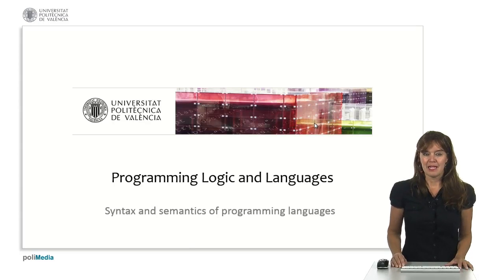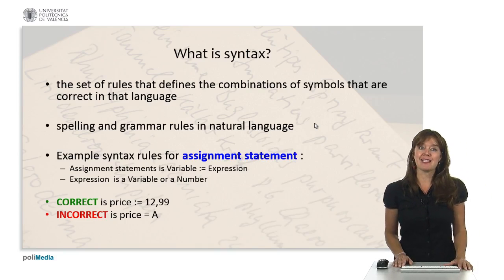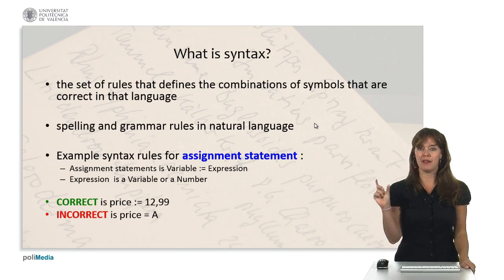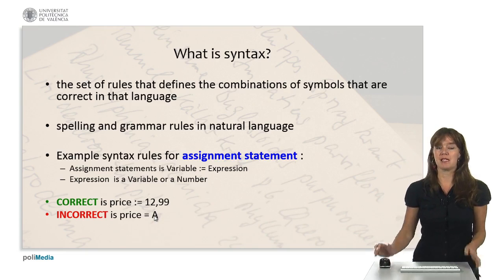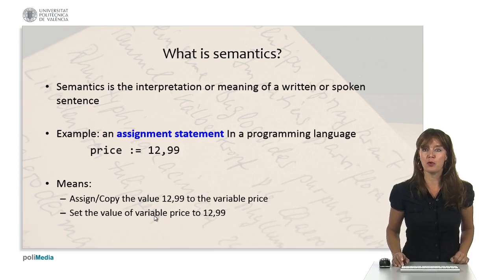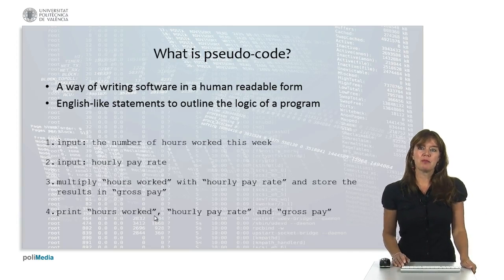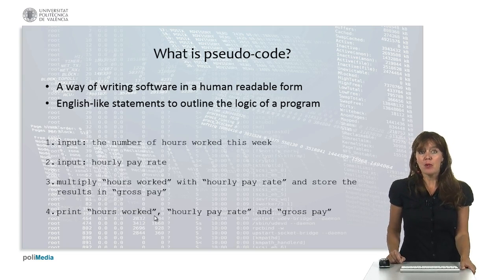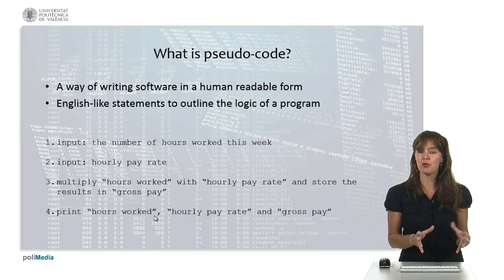2 Syntax and semantics